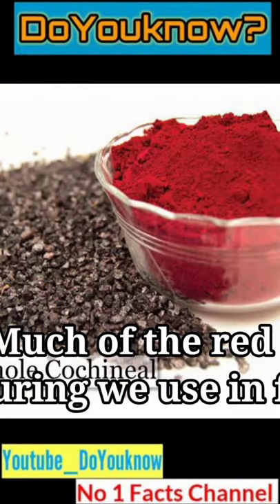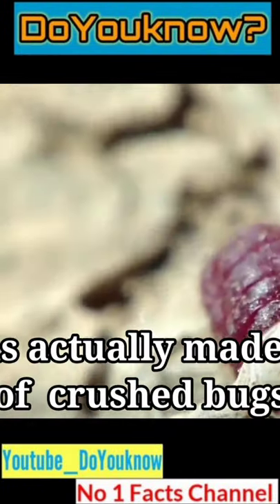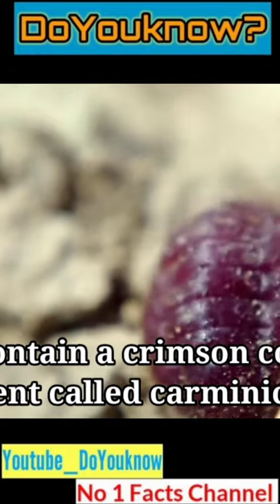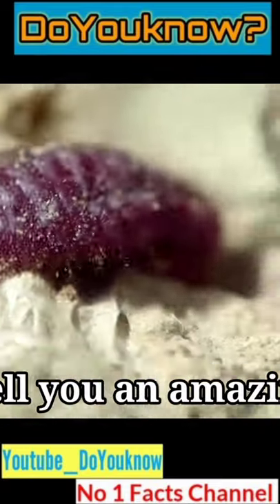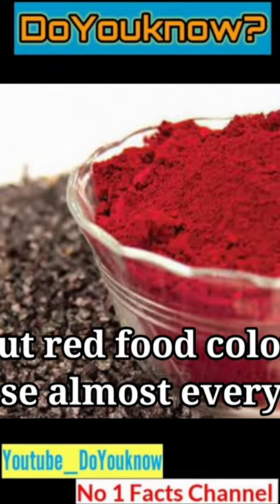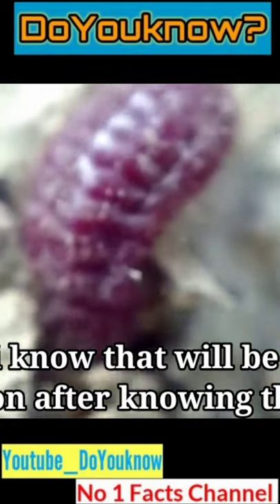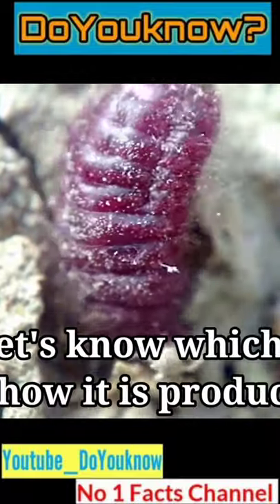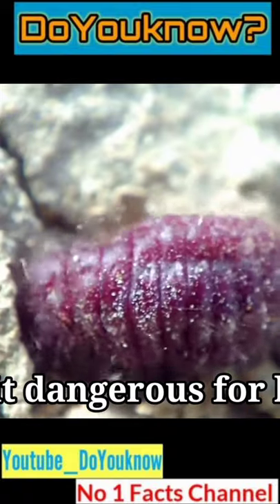why Coachineal Bug is used in red food colour ?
If Some content are used apart from this Are Given Proper Credit either in description or In the Video.

Credit : nill